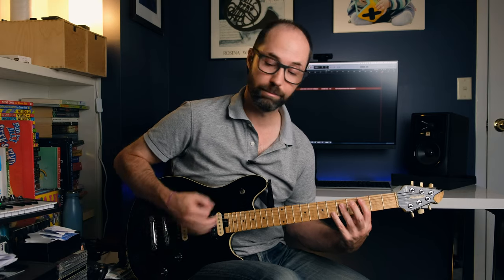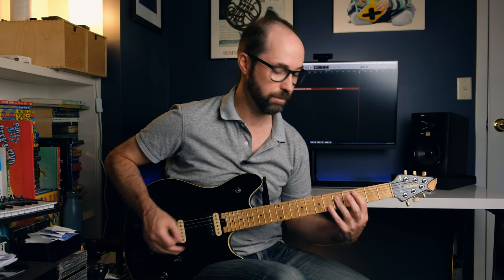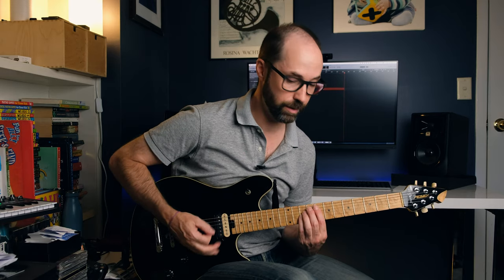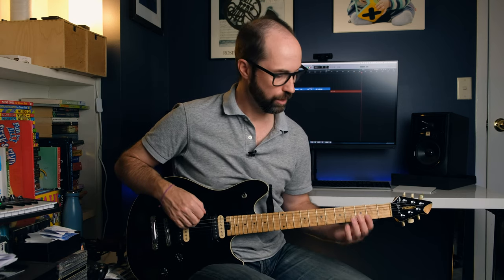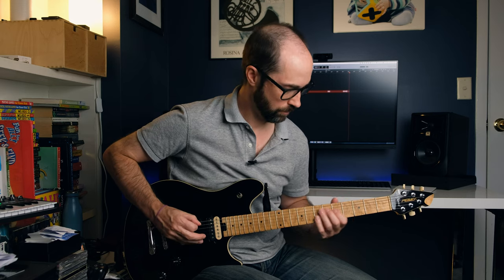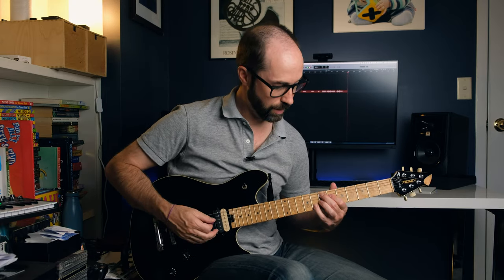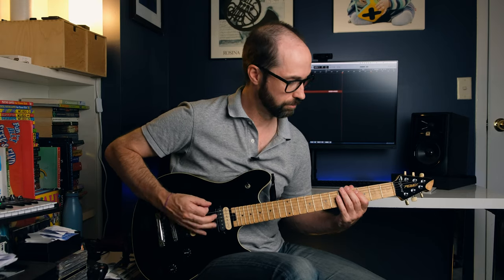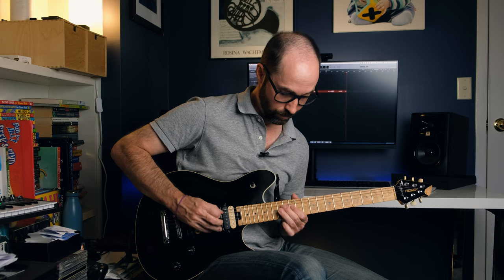Alive and Kicking - Mr. Big (guitar cover/lesson)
Alive and Kicking is a song of Mr. Big's third album, Lean Into It released in 1991.

I attempted the intro as well, really couldn't pull off what Paul Gilbert was doing in his early 20's.

I used the Kemper into Logic Pro.

If you’re interested in the chord chart and chord voicing used, you can download them free

If you like this sort of content, you might consider buying me a coffee. It helps to support and grow this channel!